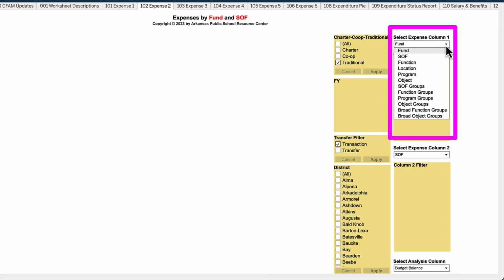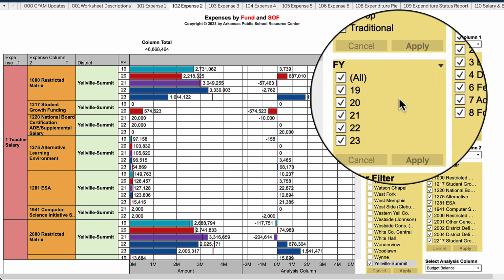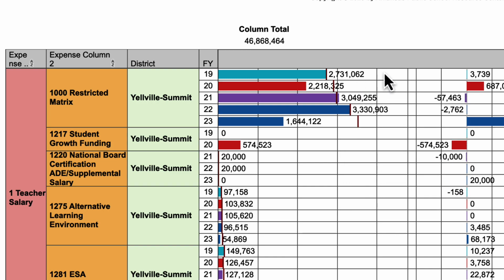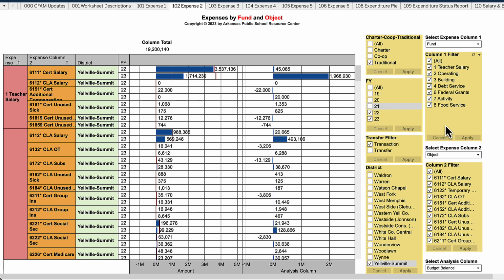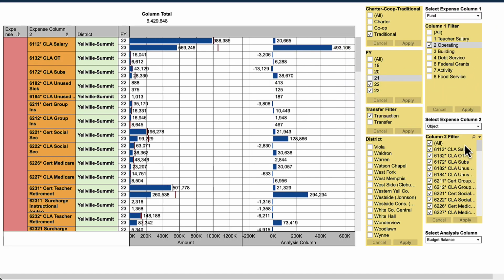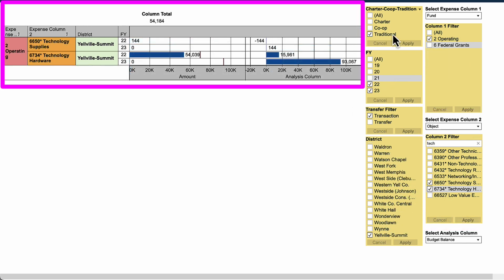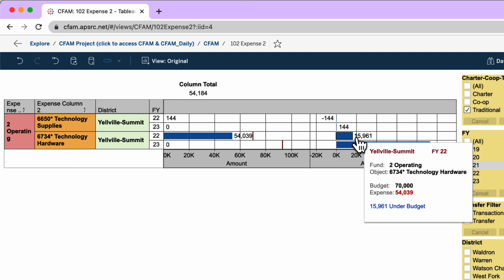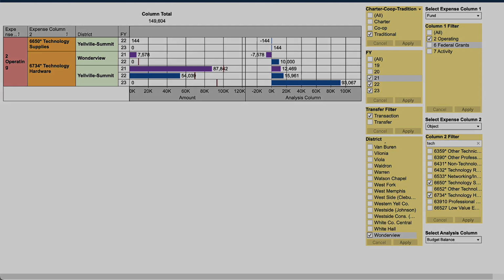CFAM 102 - Expense 2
Works the same as Expense 1 (see 101 video) except now you have two columns to control.  This provided the ability to further breakdown the expenditure items.